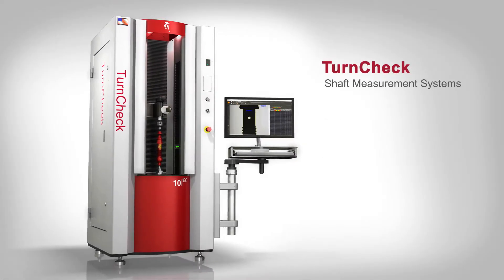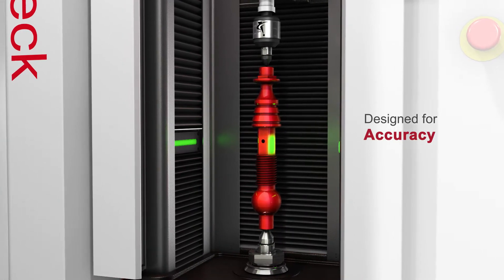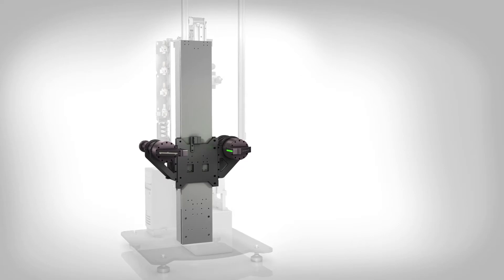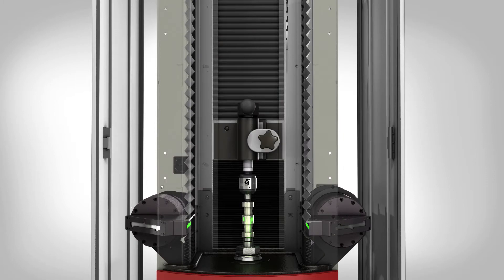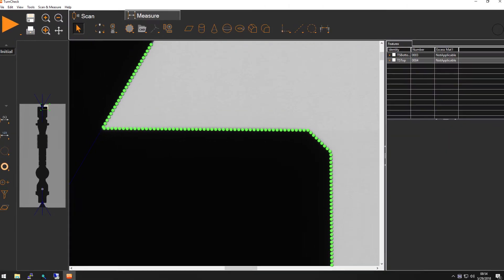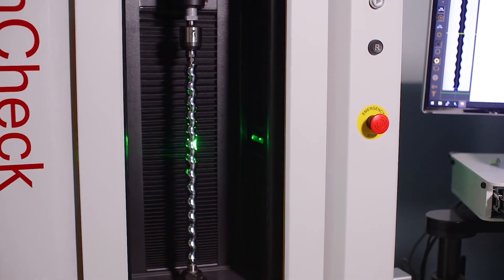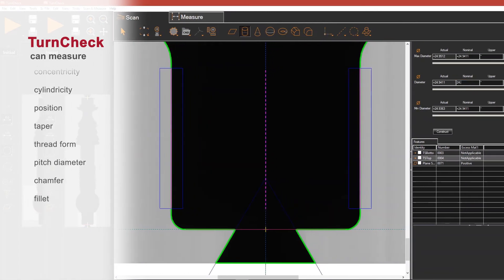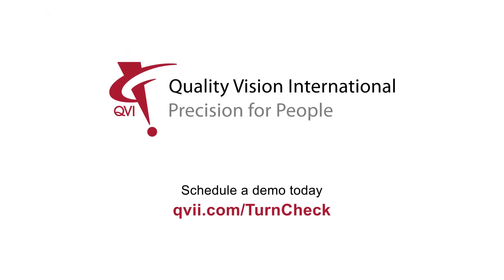Precision Optical Shaft Measurement Systems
QVI® TurnCheck™ Series-10 Shaft Measurement Systems from OGP (Rochester, NY) offer a fast, easy way to measure shafts, cylinders and other turned, ground or extruded parts. Just place the part and press GO. TurnCheck Series-10 systems are precision optical measuring instruments designed for shop floor environments. These systems are rugged and reliable, accommodating parts up to 180 mm diameter by 800 mm length.

TurnCheck will scan and measure a part in seconds using its telecentric, large field of view optical system. With 100 mm wide field of view and vertical range of 400 mm, 600 mm or 800 mm, TurnCheck Series-10 systems can handle just about any turned or ground part.

TurnCheck software allows easy measurement of diameters, lengths, distances, angles, radii, form, position, cylindricity, and runout – and can output point data for external analysis.

These systems bring precision to the rugged shop floor environment. The movable tailstock assembly is designed to be easily operated with one hand for precision mechanical alignment of the workpiece. An optional live tailstock can be built into the base assembly, minimizing the cost of tooling for different sized parts. Additional optional workholding kits that fit into the spindle accommodate workpieces that do not have centers.

TurnCheck Series-10 optics are designed to produce distortion-free images of any part over the full 100 mm field of view. The optics produce a truly telecentric image, preventing all stray light that could influence measurements from entering the optical system. The illumination optics are carefully matched to the imaging optics to supply highly collimated light for nearly perfect back lighting of the workpiece.

Calibrating these systems is simple. Just load the calibration master onto the machine and the system software does the rest. A complete calibration requires just a few minutes. As a system check, a master ring gage mounted to the spindle is measured at the start of each vertical scan. This check is part of the integral thermal compensation system that works to minimize the adverse effects of temperature variation on measurement accuracy.

TurnCheck system software offers advanced image analysis technology for high speed optical measurement. Automatic feature extraction immediately finds and measures all part features in a single scan. With vertical scans at speeds up to 100 mm/sec, TurnCheck offers fast and precise measurement of known and unknown parts without programming or a CAD model. TurnCheck offers integral GD&T and best-fitting, and can output all point data for external analysis or reverse engineering.